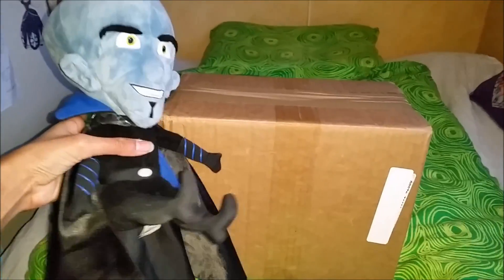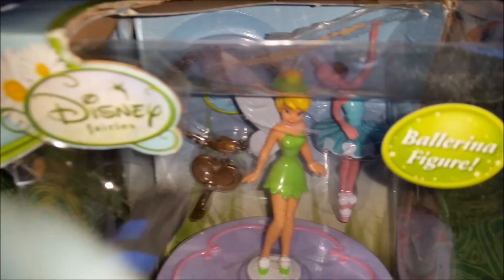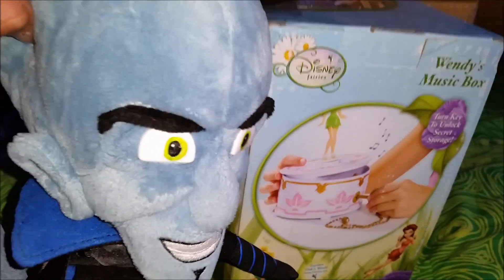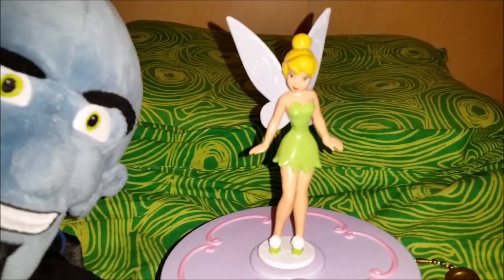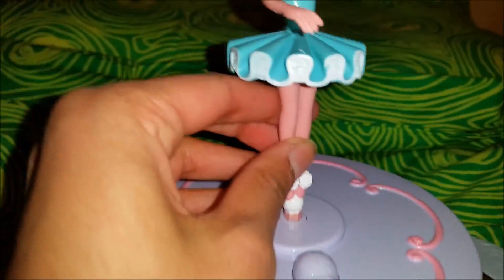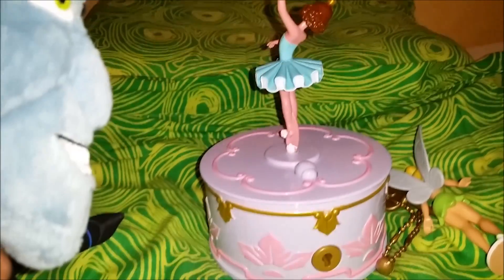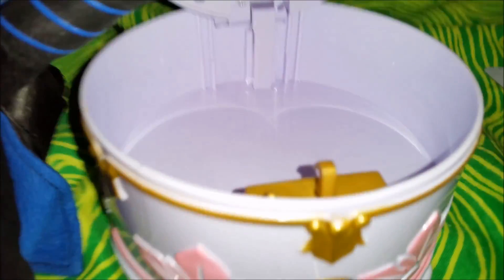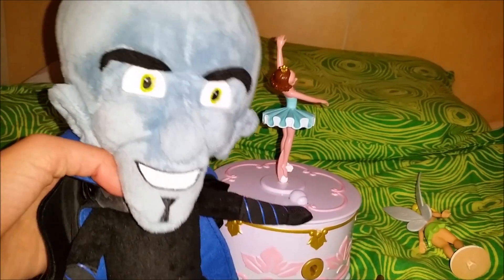Tinkerbell Wendy´s Music Box Unboxing and Reviewing featuring Megamind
Let´s take a look at Wendy´s music box from the very first Tinkerbell movie, shall we? :)